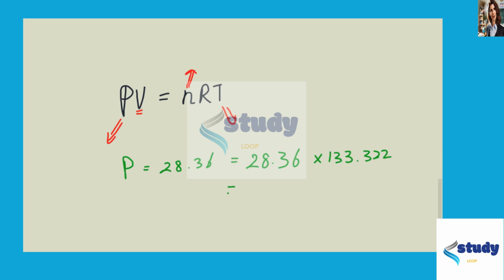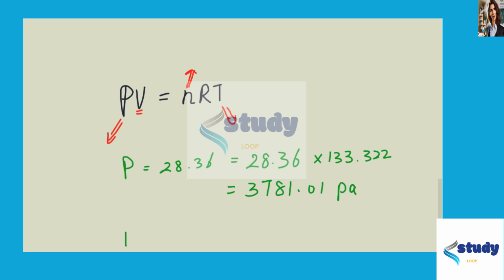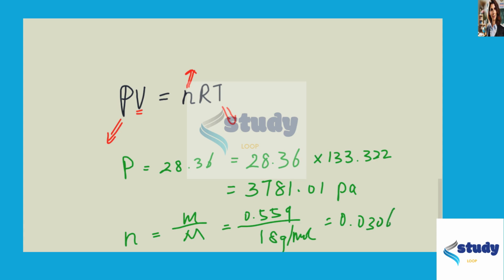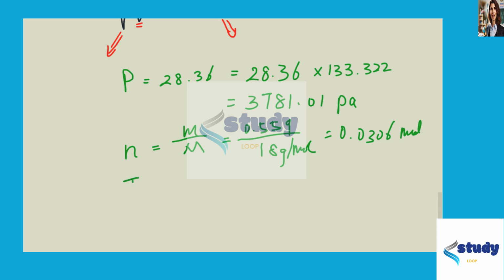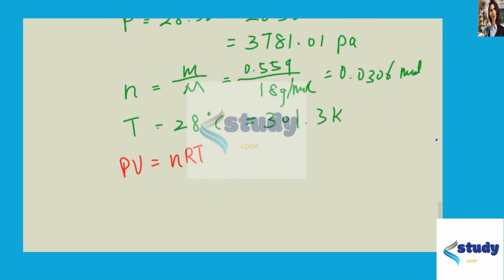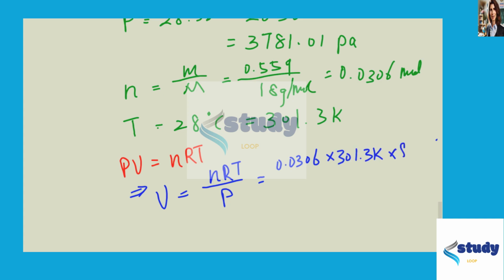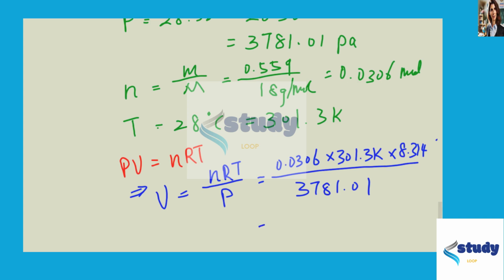A sealed flask contains 0.55 g of water at 28 C. The vapor pressure of water at this temperature is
A sealed flask contains 0.55 g of water at 28 C. The vapor pressure of water at this temperature is 28.36 mmHg. What is the minimum volume of the flask in order that there is no liquid water present in the flask?